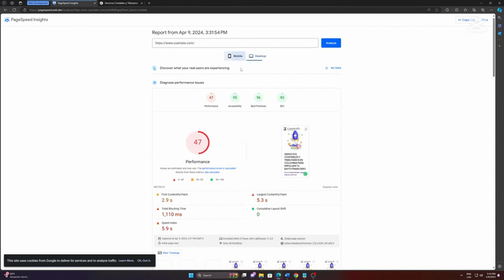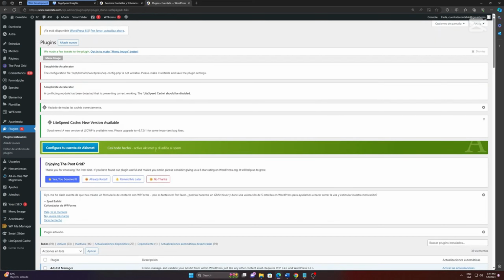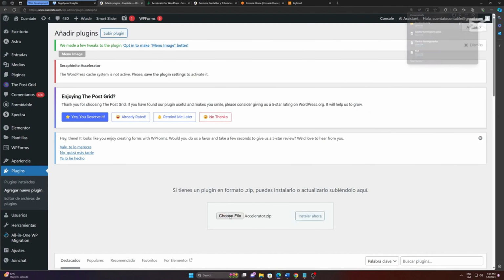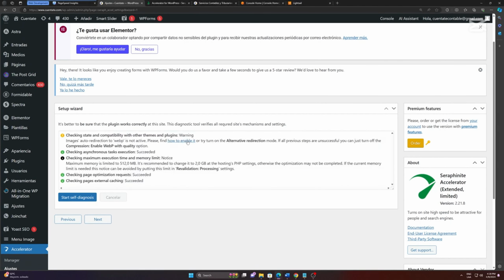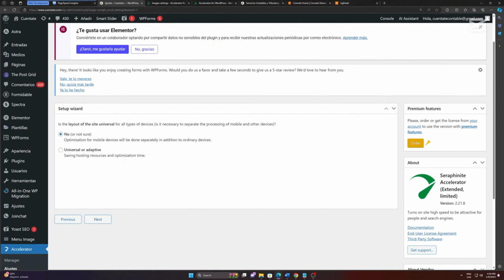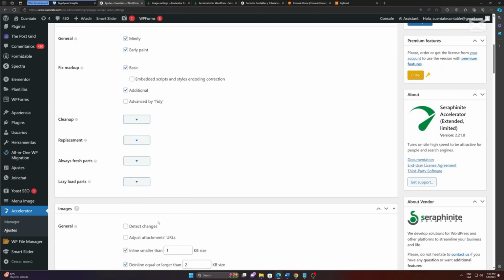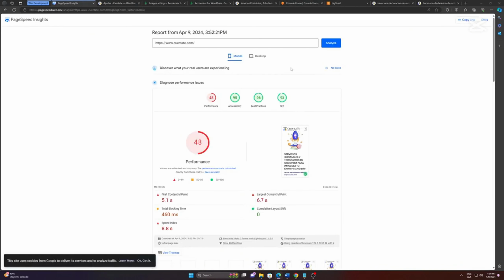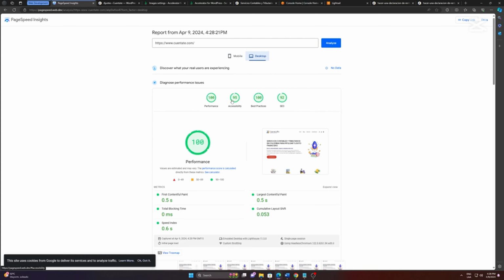How to BOOST Your WEBSITE SPEED with WORDPRESS | Improve PageSpeed 100% GUARANTEED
👉 ACCESS webpage ►

Is your website running slow? In this video, we’ll show you step-by-step how to dramatically improve your website speed using WordPress. Say goodbye to poor performance scores and hello to a lightning-fast website with optimized loading times! 🚀

Learn how to:
✅ Install and configure the best WordPress plugins for speed optimization.
✅ Use caching and CDN settings to enhance performance.
✅ Convert heavy image formats (PNG, JPG) to the lighter, faster WebP format.
✅ Troubleshoot common issues and achieve a 99 PageSpeed Insights score!

With this tutorial, your site will load faster, rank higher on Google, and provide a better experience for your visitors. Don't let slow speeds hurt your business—watch now and take control of your WordPress site’s performance!

🎯 Bonus: Discover the secret to avoiding plugin conflicts for maximum optimization.